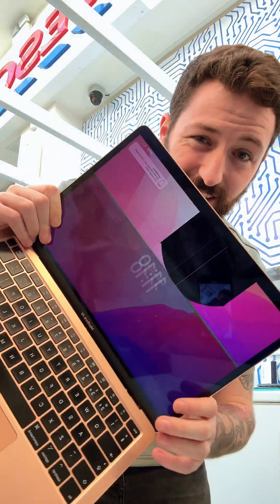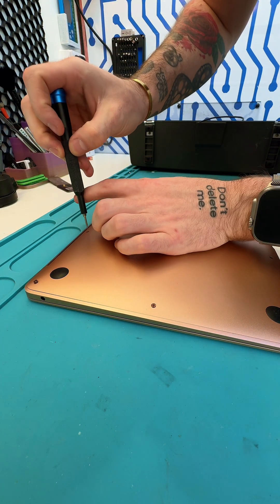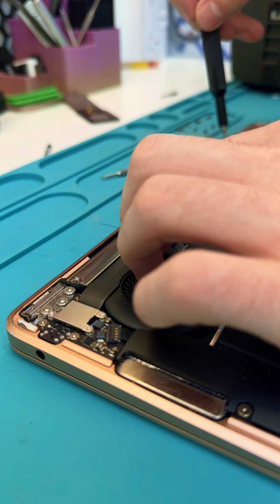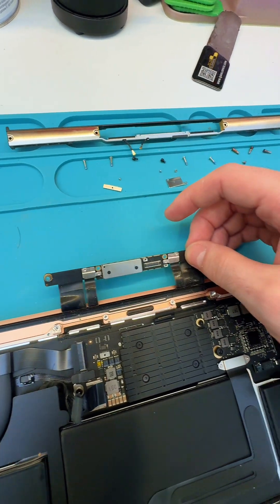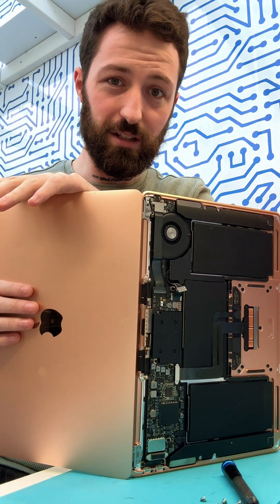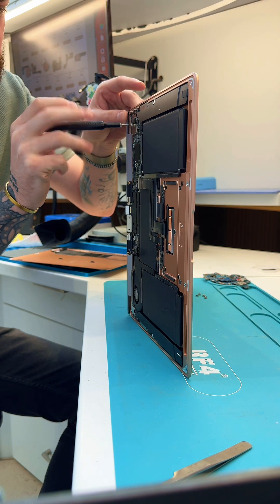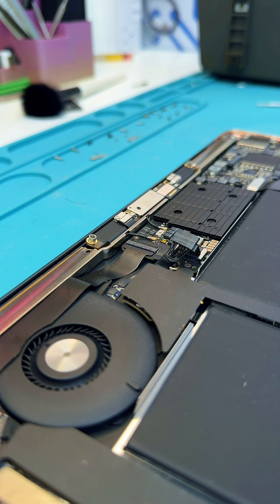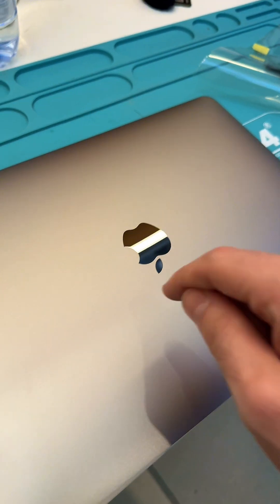New Phone Repair Tools! 🤤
In this video, we’re walking you through the process of replacing a MacBook screen step-by-step. Whether you’re attempting the repair yourself or just curious about how it’s done, we’ll show you all the little tips and tricks to make it easier. 💻 Don’t worry, if things get tricky, we’re here to help with any MacBook repairs you need!